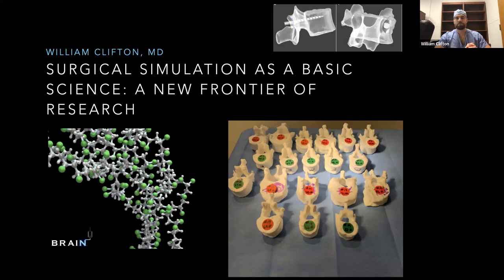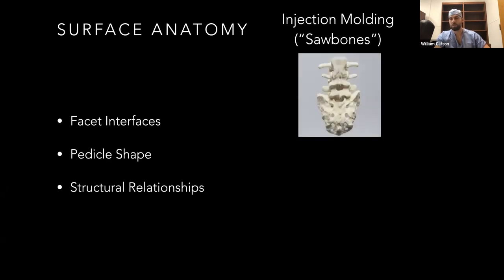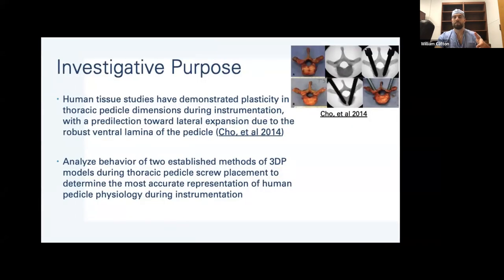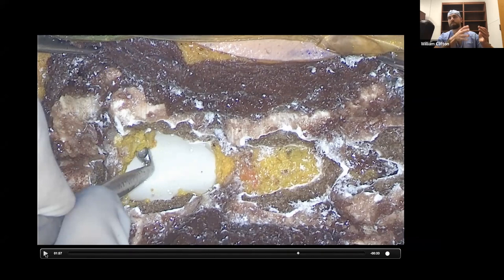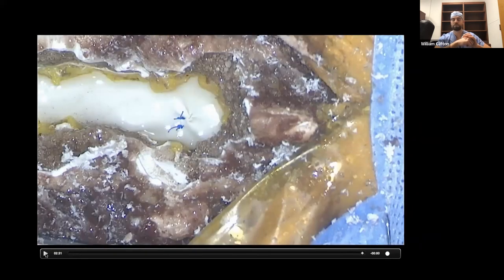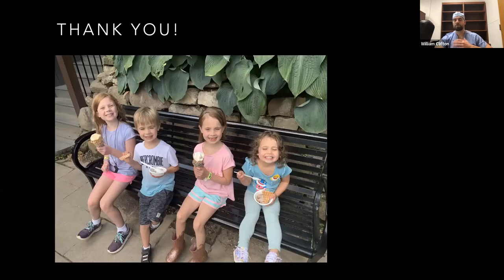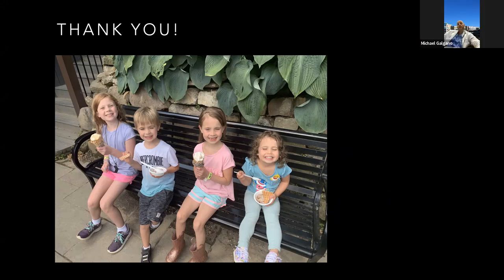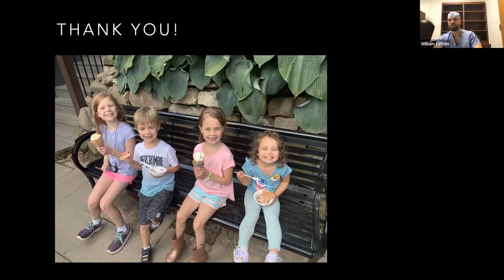"Surgical Simulation as a Basic Science: A New Frontier" with Dr. Bill Clifton. Sep 15, 2022.